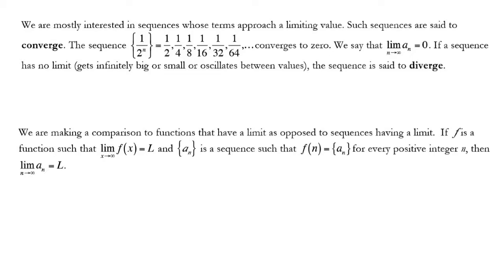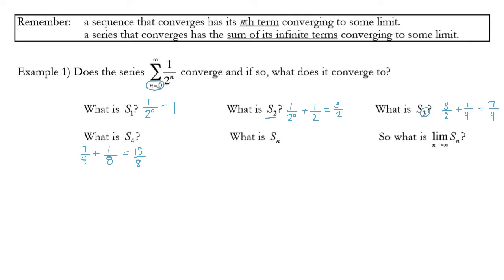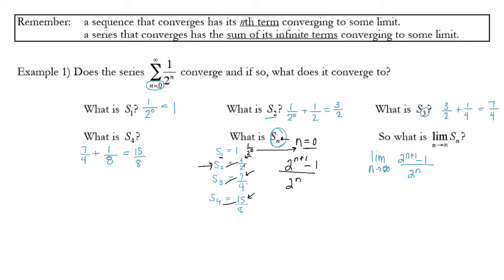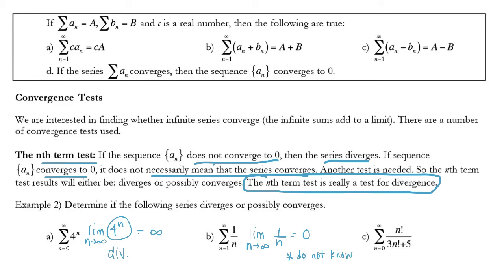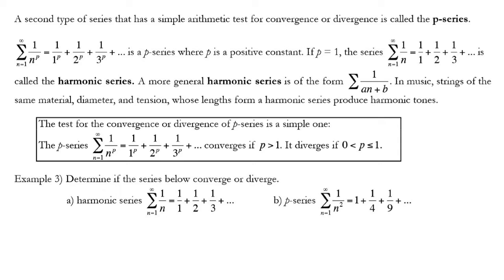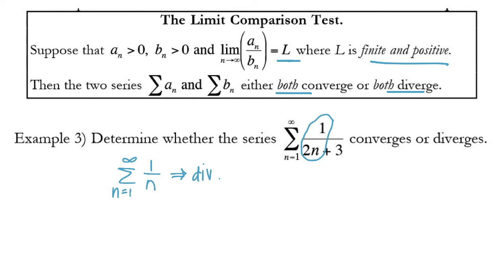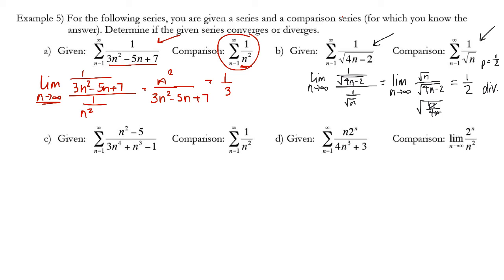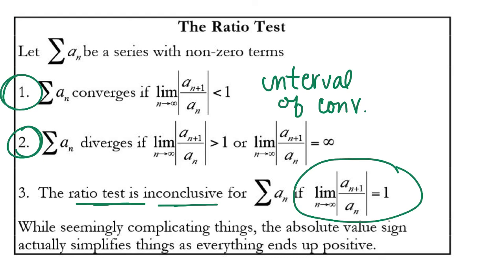Sequences and Series Tests